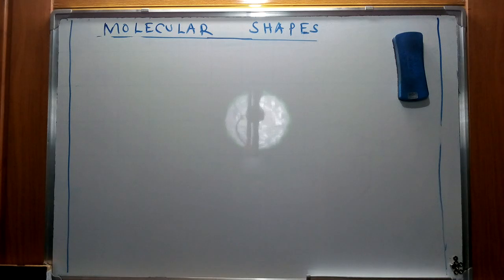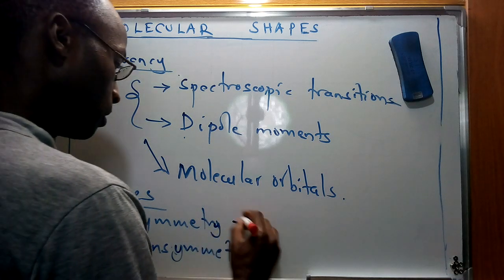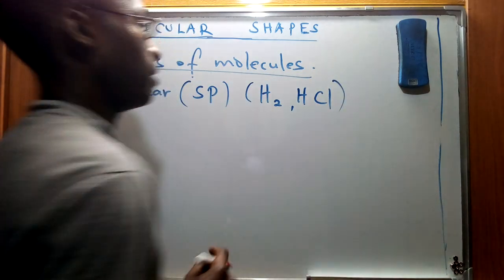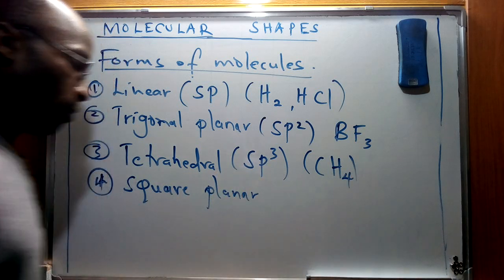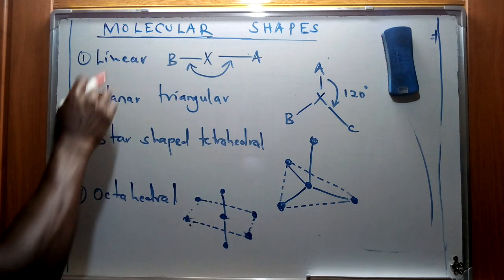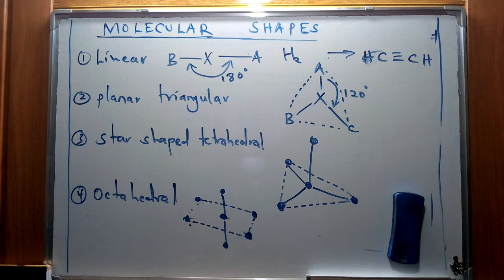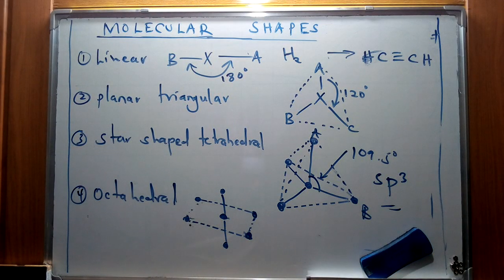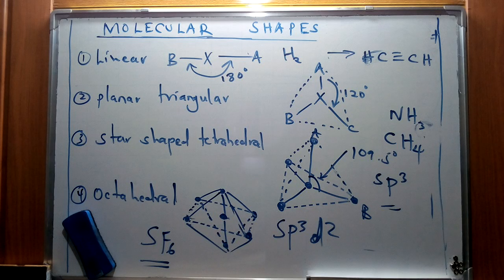Molecular Shapes and Spatial Arrangement of Atoms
OUR OBJECTIVE
To understand different molecular shapes.

ALKANES
 Homologous series;

BENZENE

 Structure;
 Electrophilic substitution reactions:

PHENOLS

 Physical properties;
 Preparation,
 Esterification;
 Etherification;
 Aspirin synthesis;

ALKYL HALIDES

ALCOHOLS
 Physical properties;

 Aldol condensation,
 Cannizzaro reaction;
 Haloform reaction;

CARBOXYLIC ACIDS
 Physical properties;

AMINES
 Carbylamine reaction,
 Hinsberg test,

HALOARENES
           substitution).